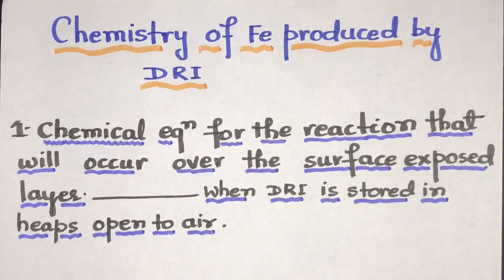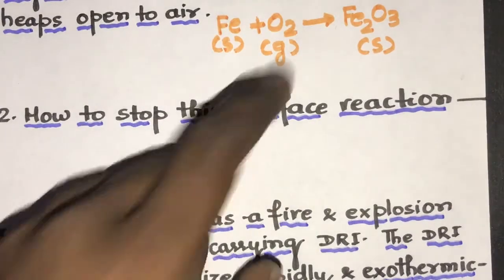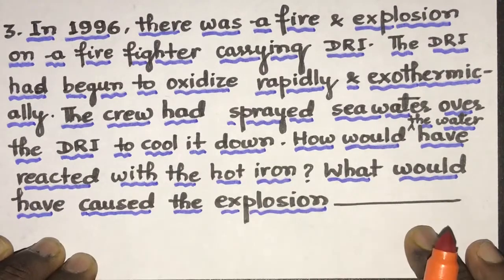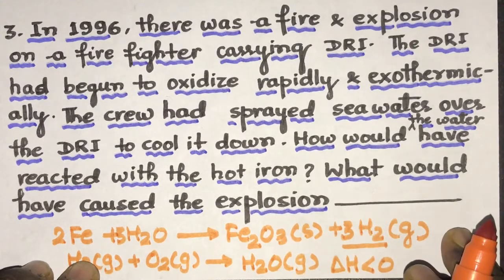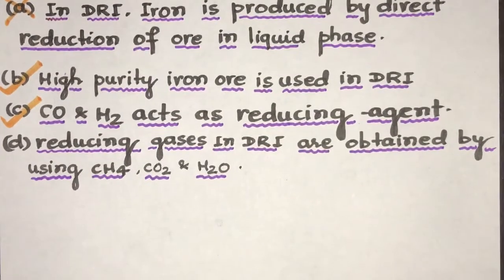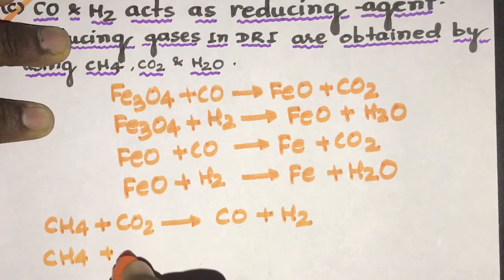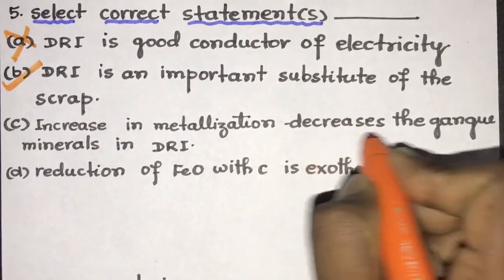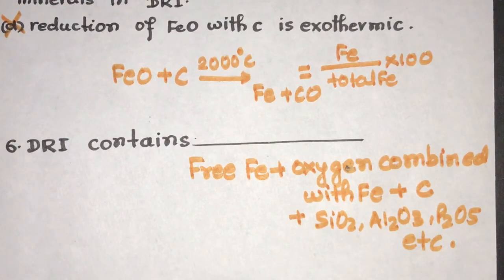CHEMISTRY of Fe Produced by DRI Process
This video contains detailed explanations of various chemical reactions taking place in DRI process as well as the properties of DRI